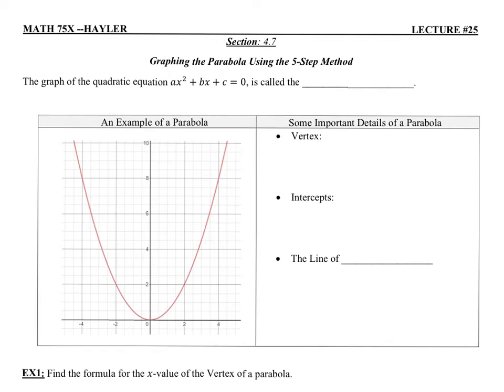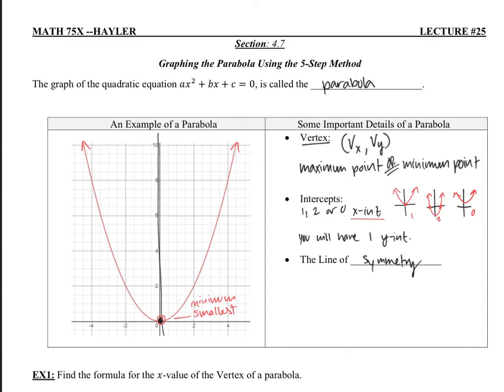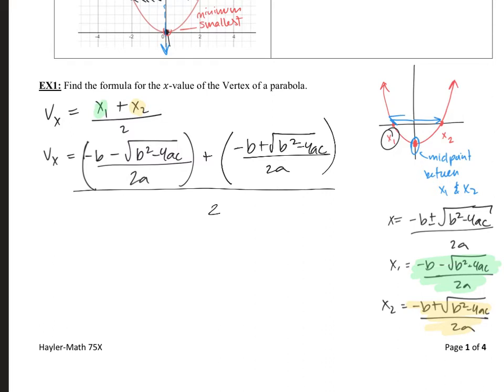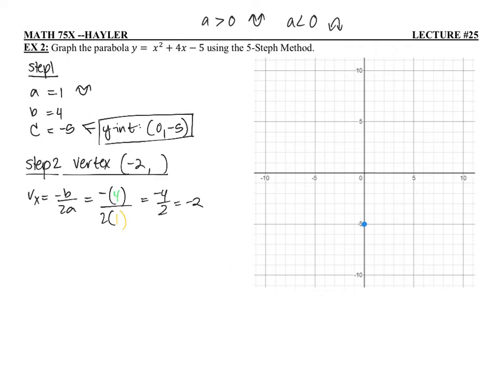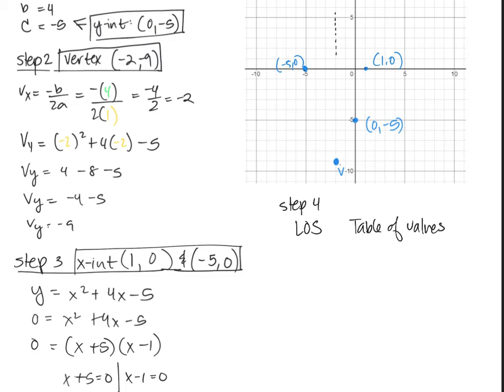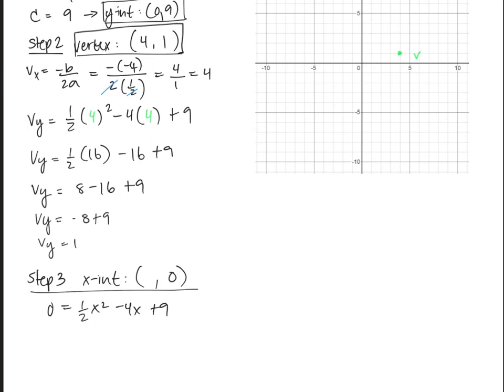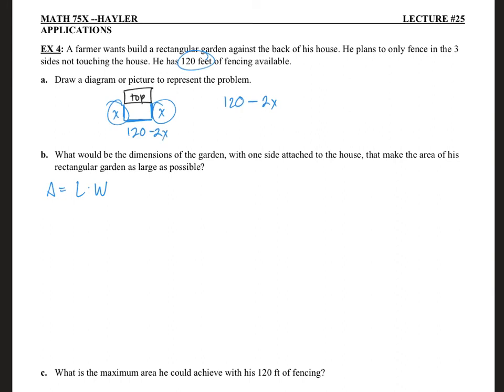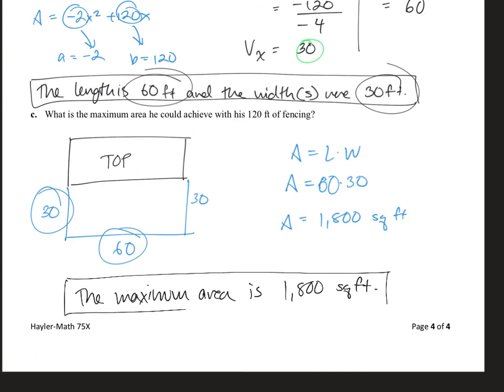Section 4.7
This is the one part video for section 4.7 and the last video for Math 75X! Good job, you made it! :)